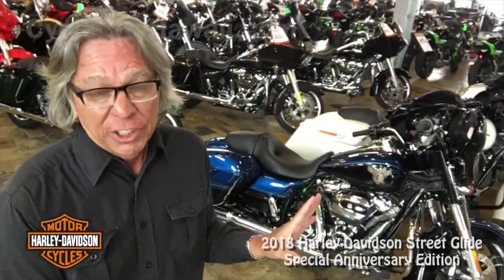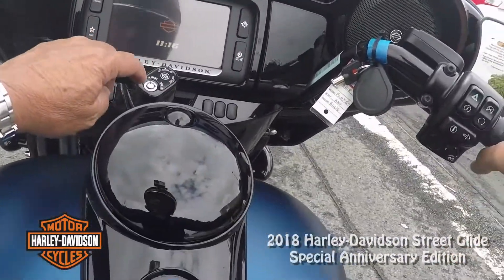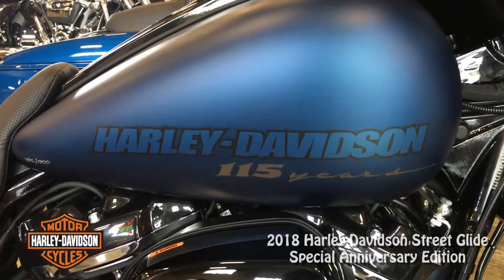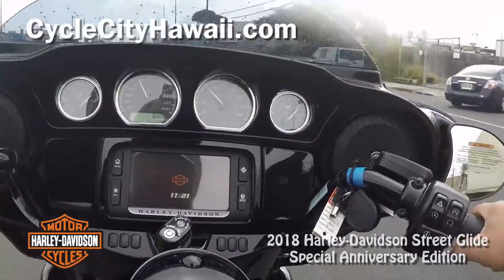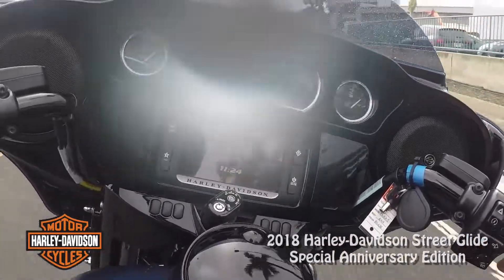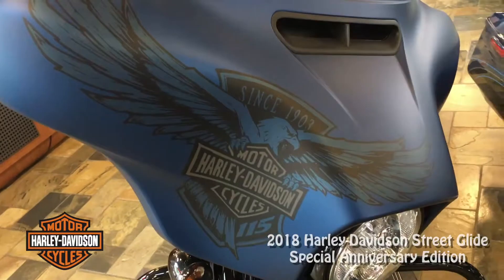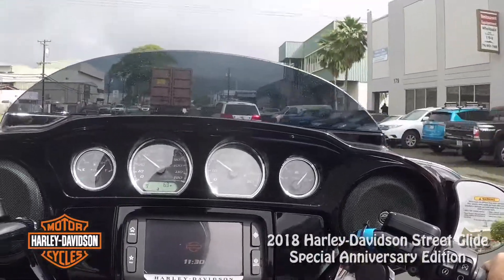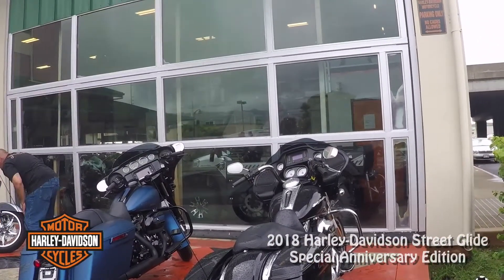2018 Harley-Davidson Street Glide Special 115th Anniversary Edition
Andy Bumatai takes out bike 392/1900 made and tells you what makes it so special as he tests it out around the island.